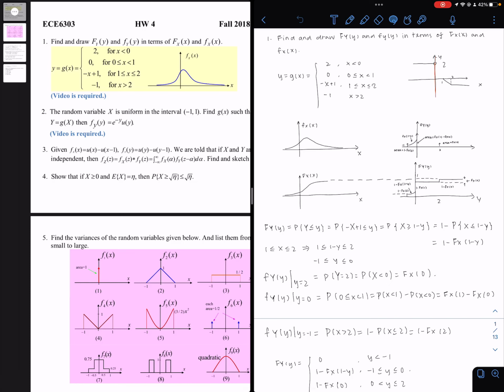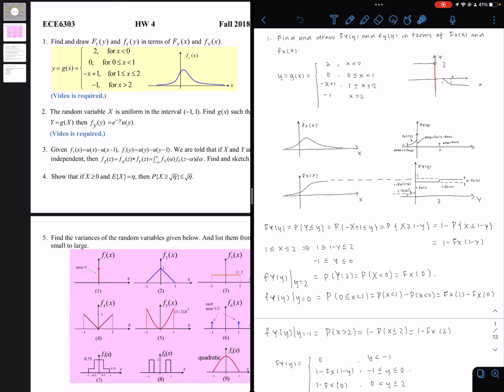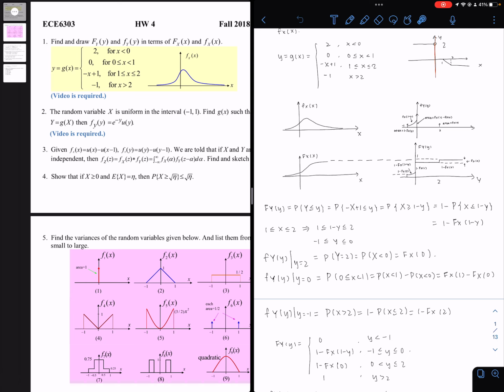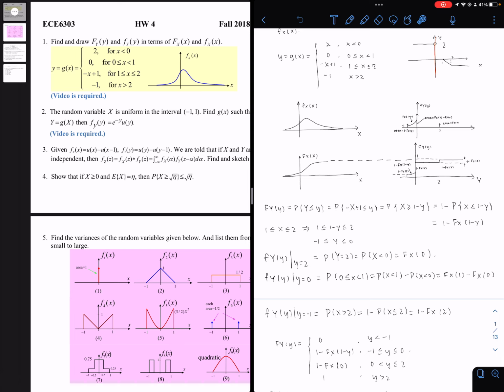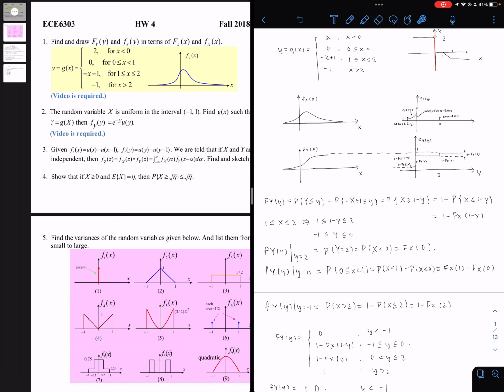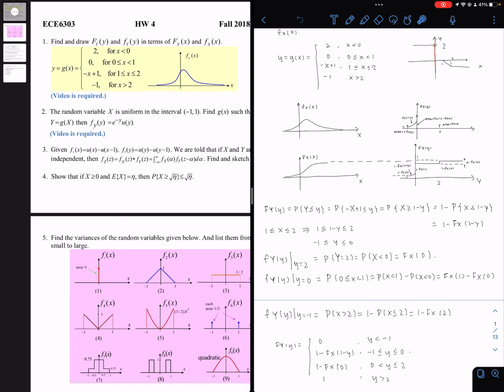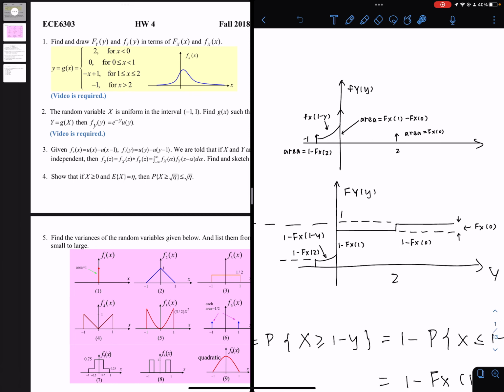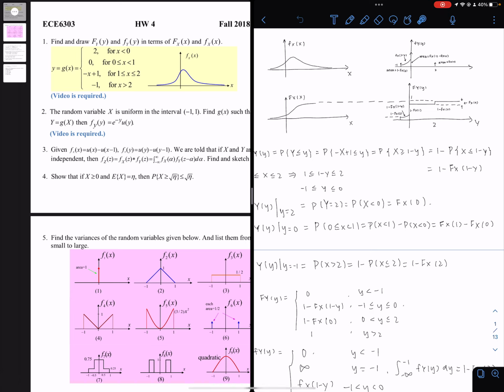NYU Probability and Stochastic Process HW4 Question1